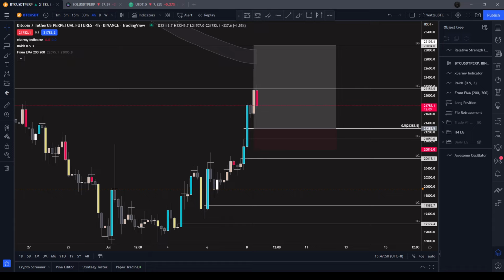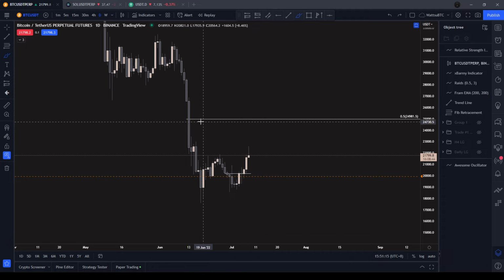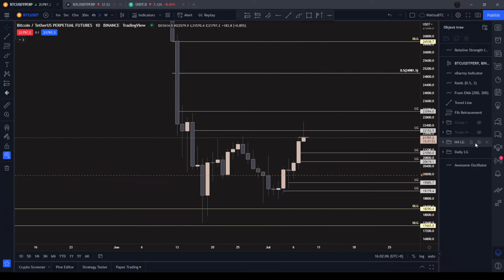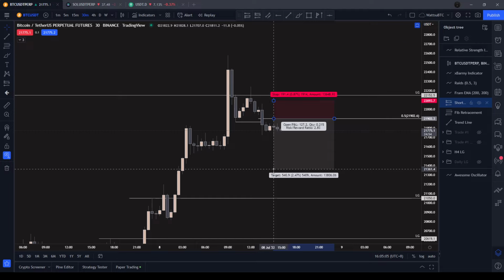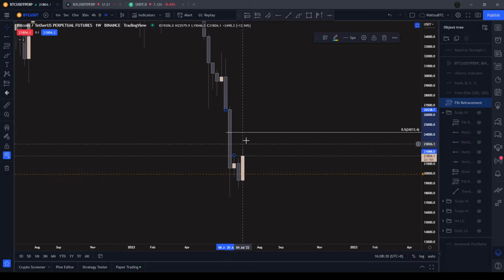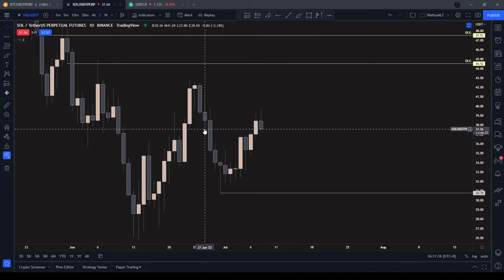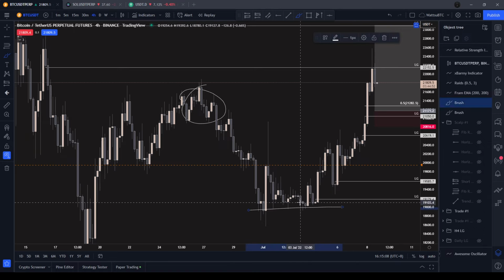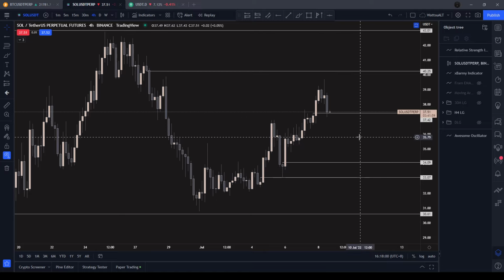Crypto Market Update 08.07 with Watts (BloodGang Analyst)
BloodGang Community